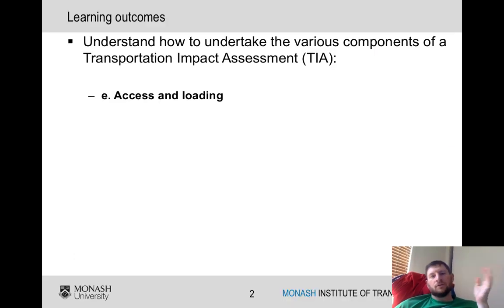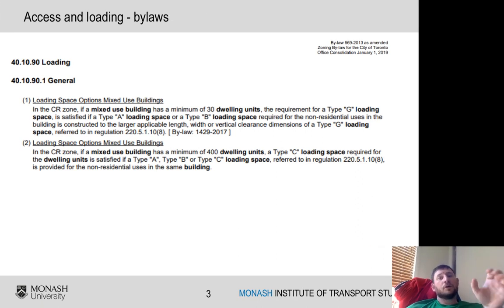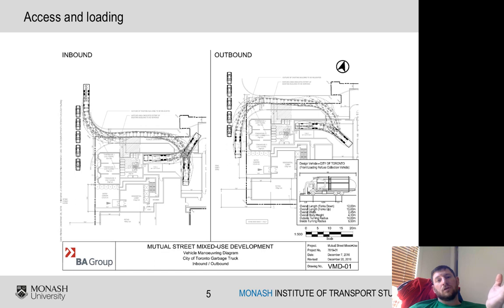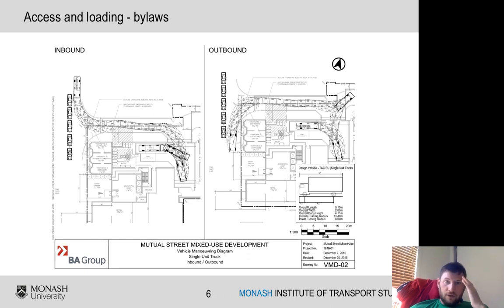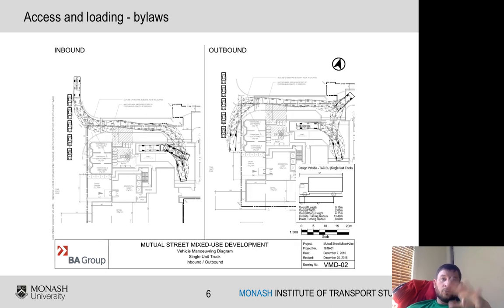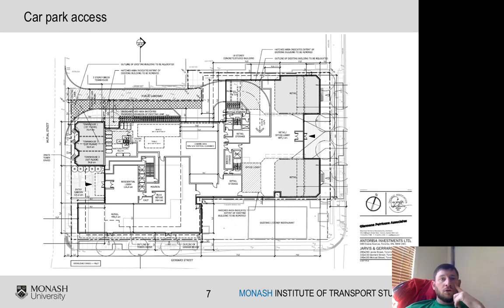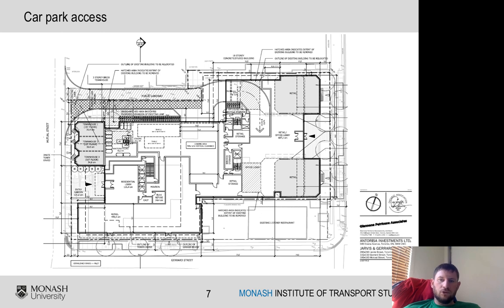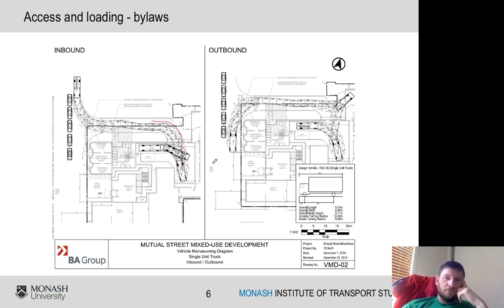TIA - part p loading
Table of Contents:

00:00 - Transportation Impact Assessment:Part p: loading and access
00:07 - Learning outcomes
00:57 - Access and loading - bylaws
01:52 - Access and loading - bylaws
02:39 - Access and loading
03:22 - Access and loading - bylaws
03:36 - Access and loading
03:37 - Access and loading - bylaws
03:38 - Access and loading
03:39 - Access and loading - bylaws
03:39 - Access and loading
03:40 - Access and loading - bylaws
03:42 - Access and loading
04:06 - Access and loading - bylaws
04:22 - Access and loading
04:24 - Access and loading - bylaws
04:58 - Access and loading
04:58 - Access and loading - bylaws
04:58 - Access and loading
05:08 - Access and loading - bylaws
05:09 - Car park access
06:02 - Visitor parking and security
06:06 - Visitor parking and security
07:17 - Car park access
07:37 - Visitor parking and security
07:41 - Car park access
07:46 - Access and loading - bylaws
07:50 - Car park access
07:51 - Access and loading - bylaws
08:53 - Car park access
08:53 - Visitor parking and security
08:57 - Visitor parking and security